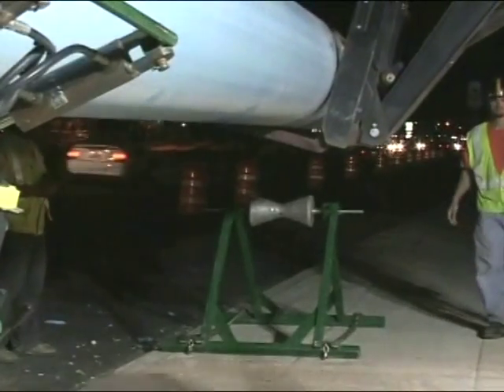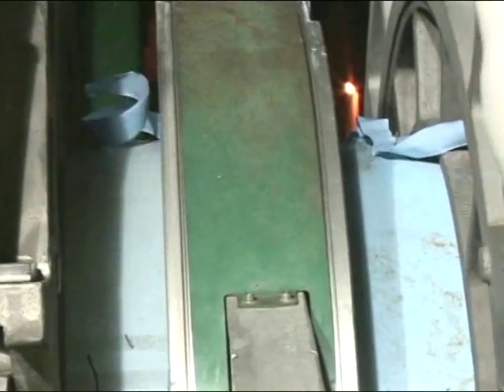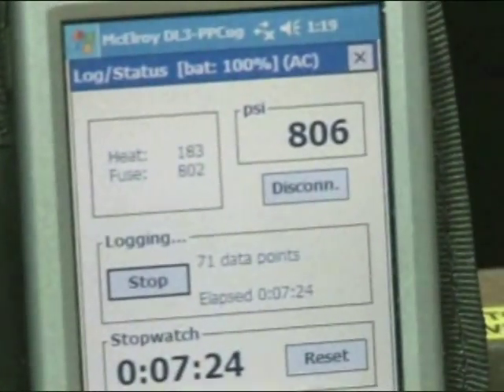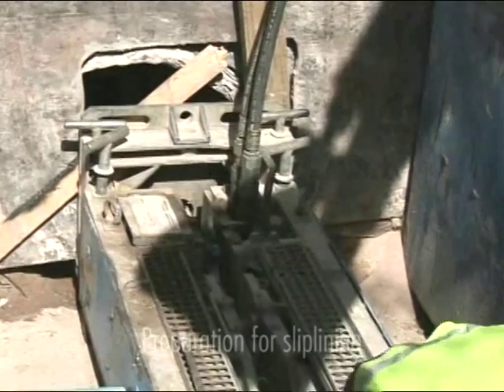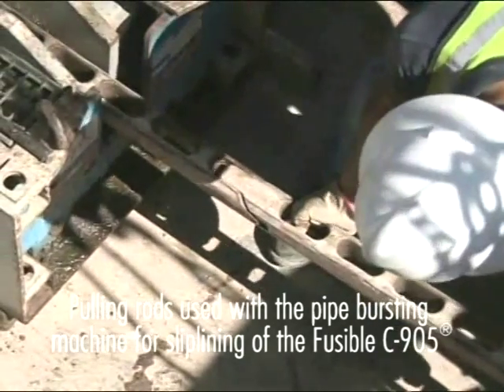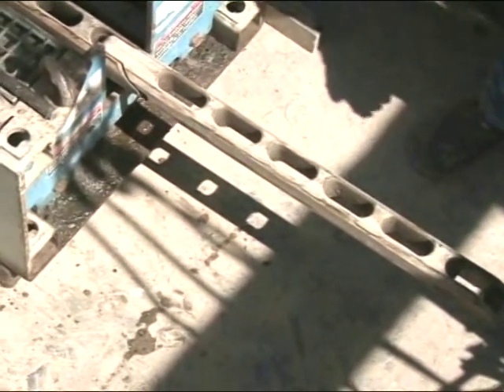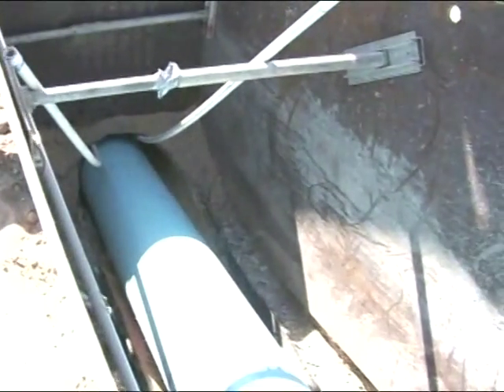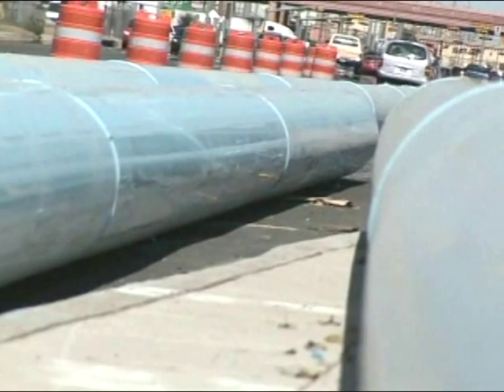Slipline Installation of Fusible PVC pipe in El Paso, TX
In May 2006, Underground Solutions (UGSI) was contracted by Horseshoe Construction to provide Fusible C-905® pipe and fusion services for the slipline repair of a failing concrete water line along heavily traveled Zaragosa Boulevard in El Paso, TX. UGSI provided the pipe and fusion services while Horseshoe Construction did the pipe installation and provided butterfly valves, air/vacuum valves, blow-off installations, reconnections, laterals, and grouting of the annular space. UGSI began work in August 2006 and completed final pressure testing in January 2007.